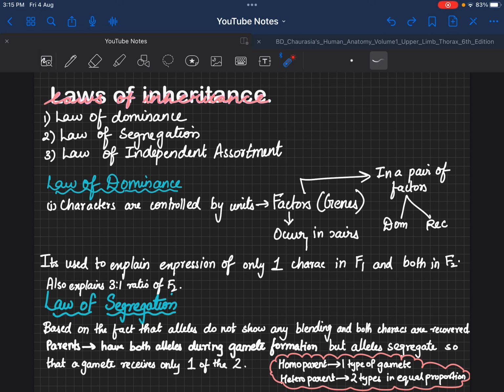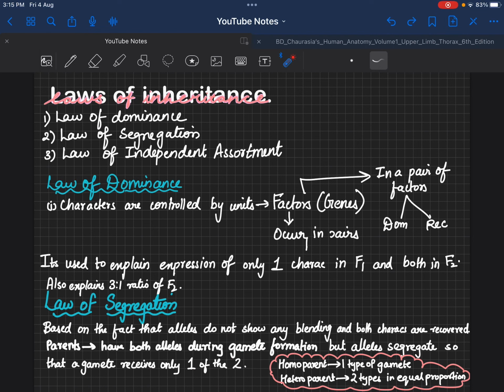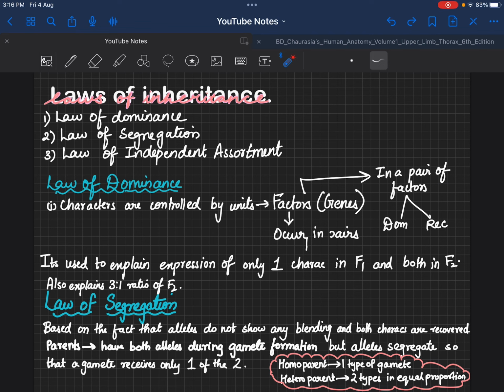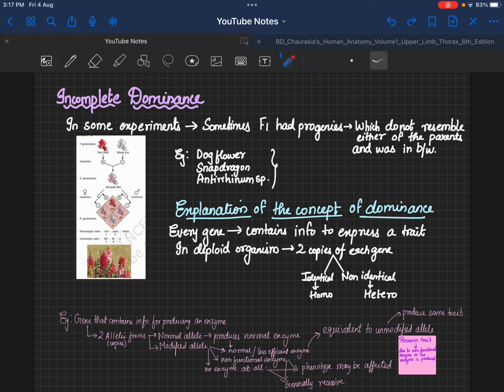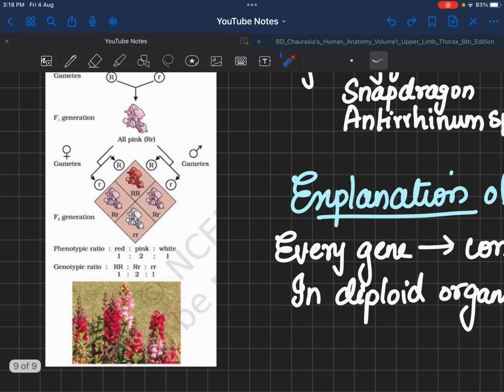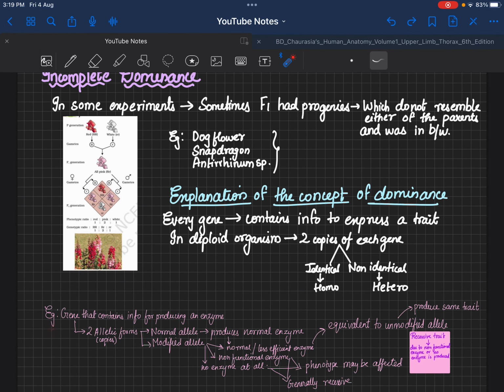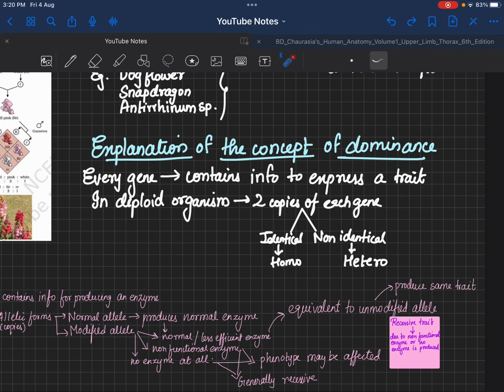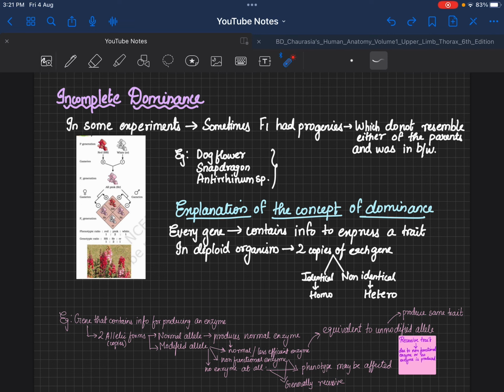Principles of inheritance & variation | NCERT BASED| part 2 | biology 101